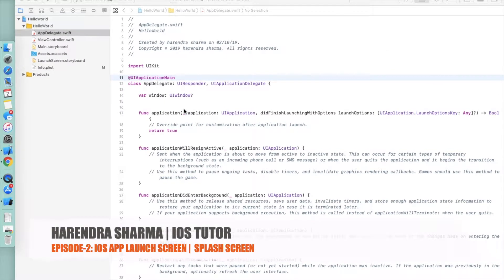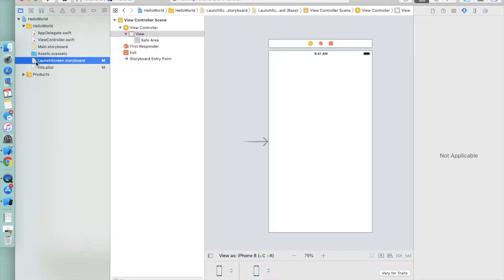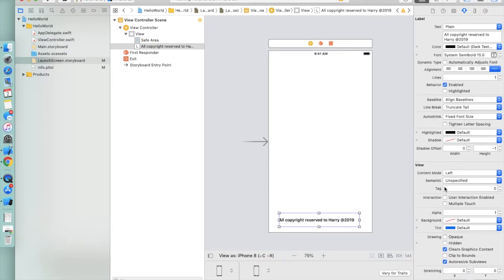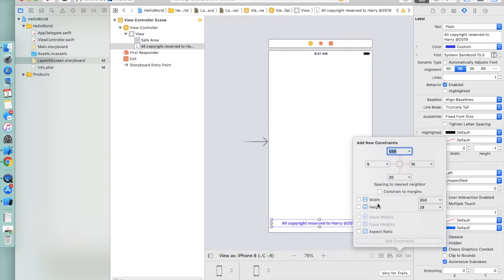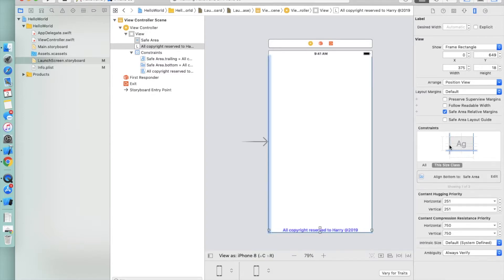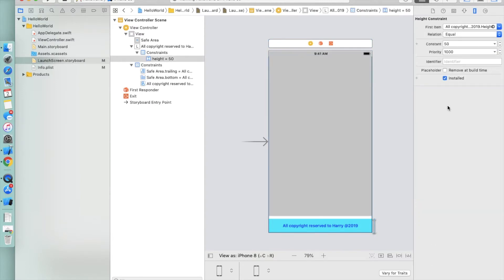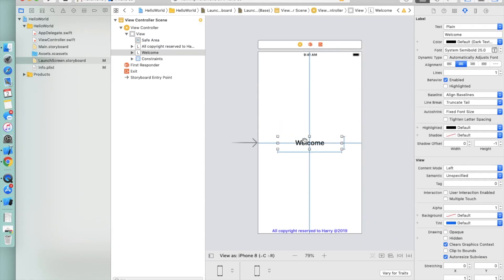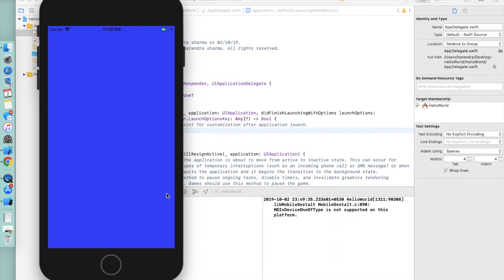EPISODE 2: iOS App Launch Screen | Splash Screen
This is the second video of our beginner series. Here is we will learn how to setup or create a splash or launch screen in our iOS apps using xcode, storyboard.